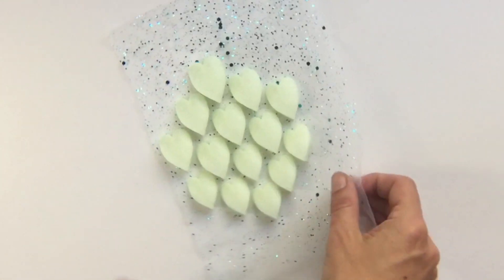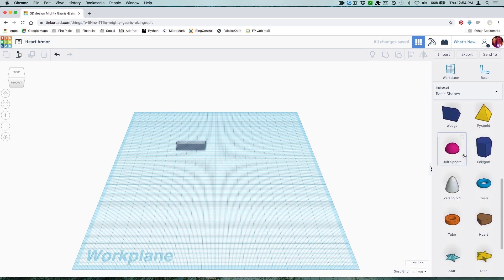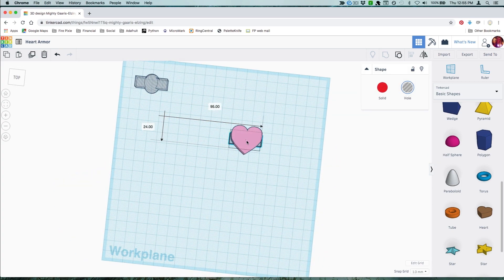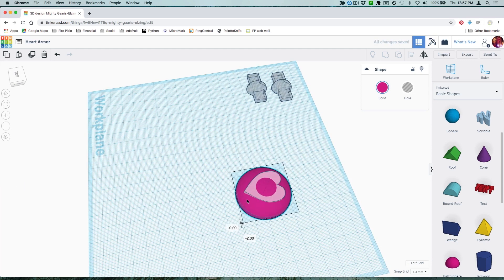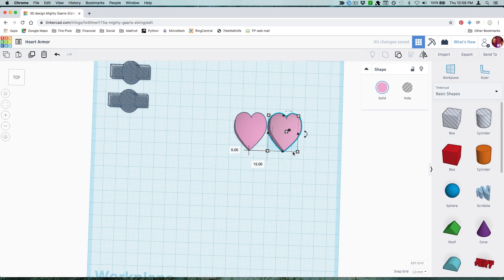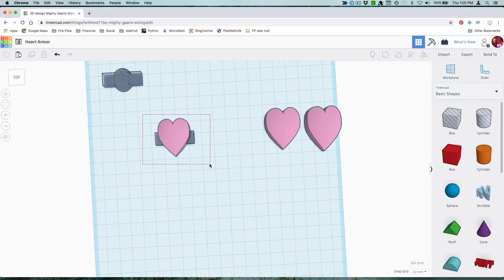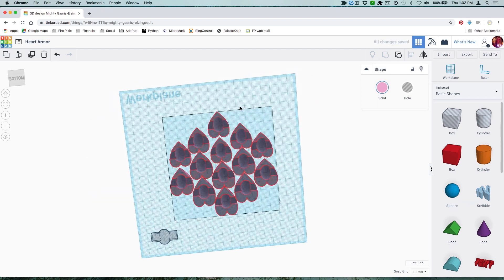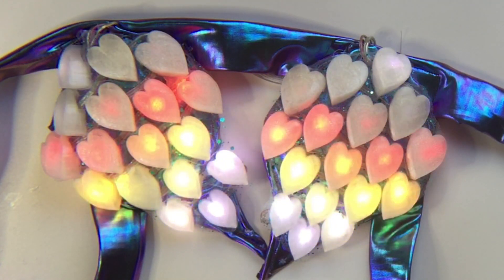How to Design 3d Printed Scale Armor in Tinkercad @adafruit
Design and create glowing scales in your favorite shape, and add NeoPixel strand lights inside for a stunning display of animated lights.

These are so easy to add to any costume or design. We'll show you how to create your design in TinkerCad, a free online 3D design program. You can print your armor at home or use an online printing service. Hot-glue a strand of NeoPixels inside and control your project with a Gemma M0 or microcontroller of your choice.